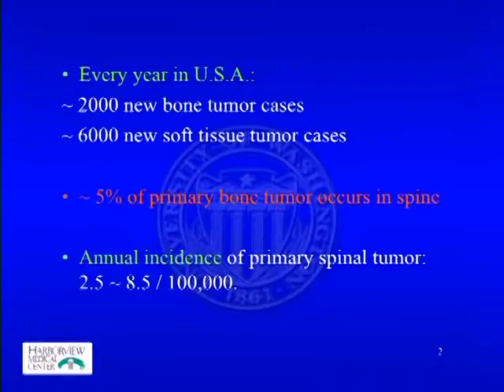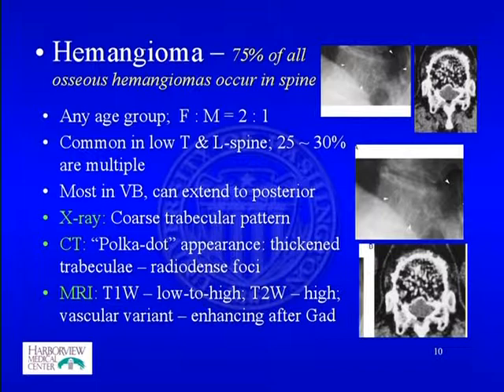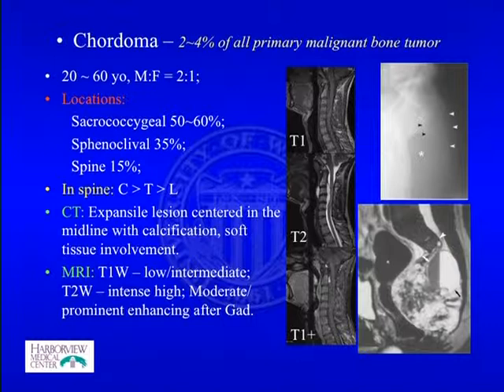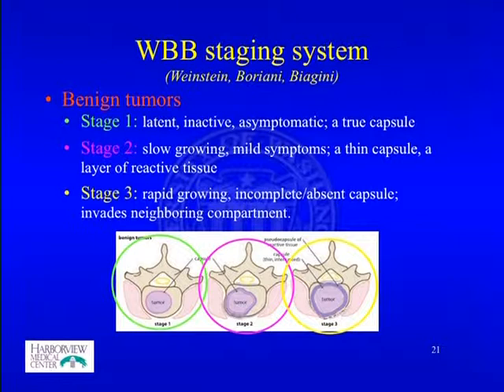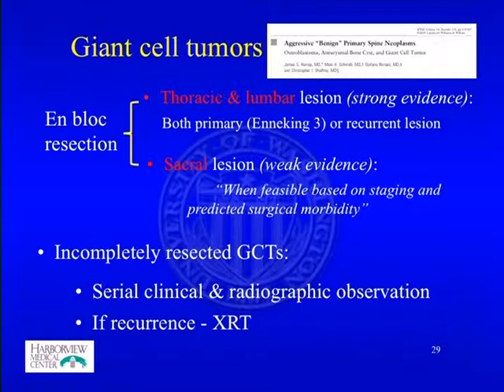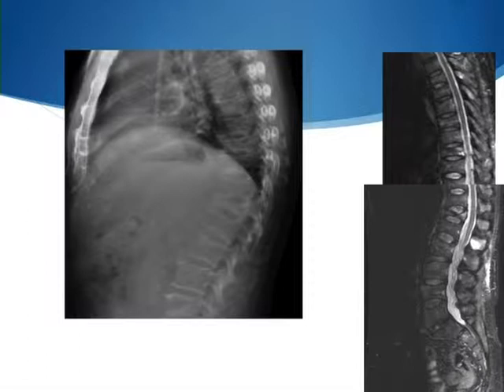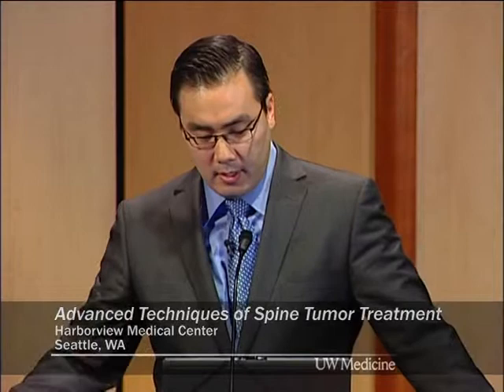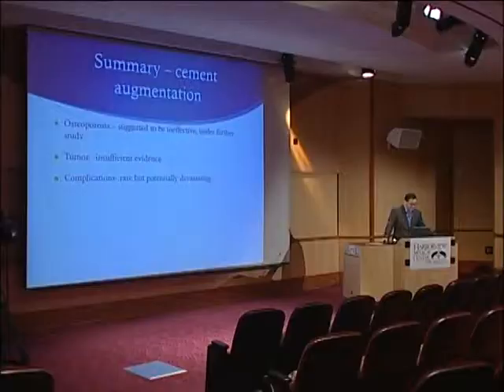Primary Spine Tumors and Fracture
Primary spine tumors are much less common than metastatic disease to the spine, and are accompanied with their own unique challenges in diagnosis and treatment. Dr. Fangyi Zhang describes the array of tumors which are known to originate from the spinal column. Cancer in the spinal column can often weaken bone and cause a fracture. Michael Lee, MD discusses the treatment of a pathologic spine fracture from cancer.